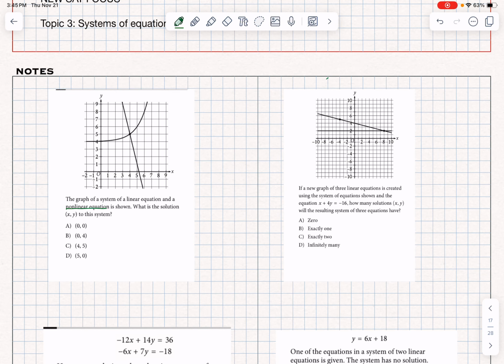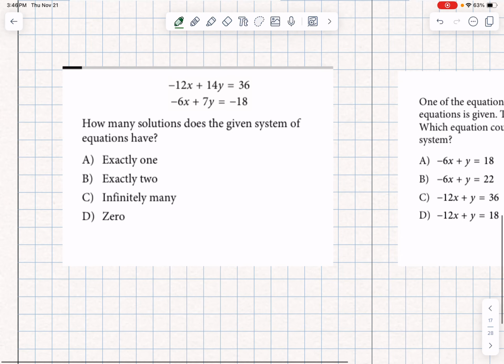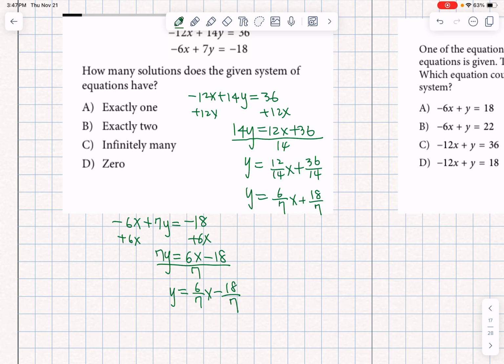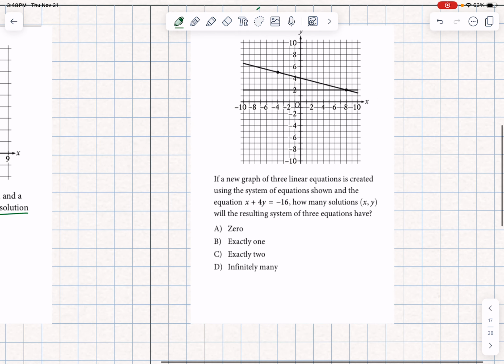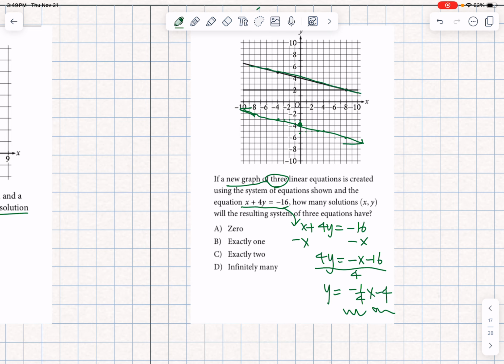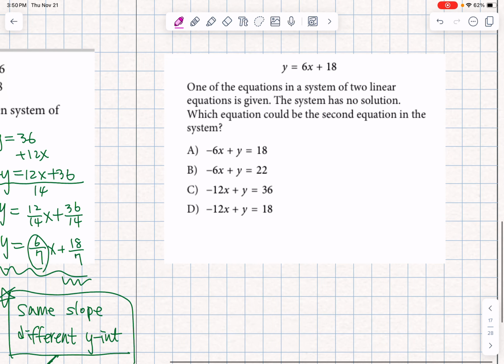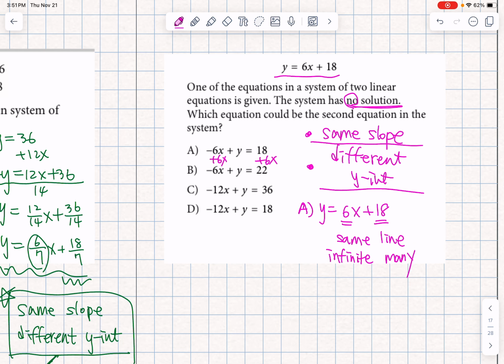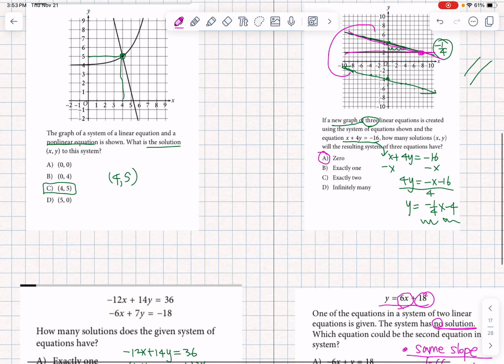How to Solve Systems of Equations | No Solution, Infinite Solutions, and Intersection Explained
Learn how to solve systems of equations step-by-step using DESMOS and the elimination method! This SAT math practice video explores solving linear equations graphically with DESMOS to find intersection points and analytically using elimination. These methods are essential tools for mastering systems of equations on the SAT. Watch and boost your confidence with these easy-to-follow examples and explanations!